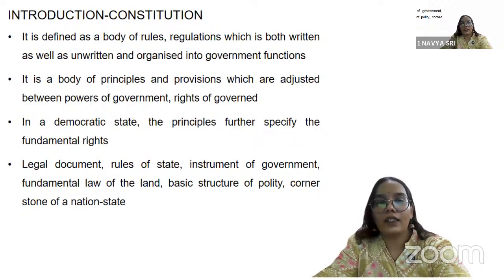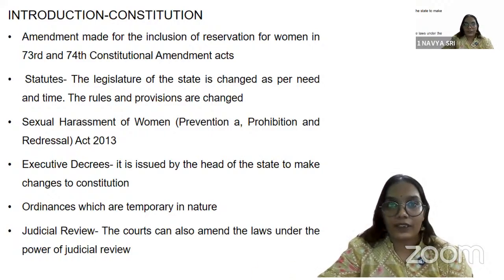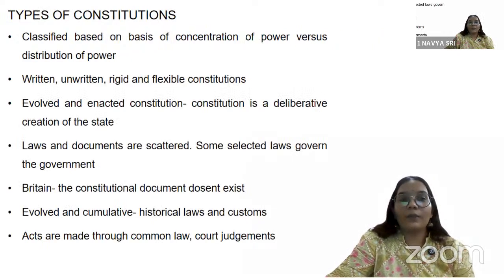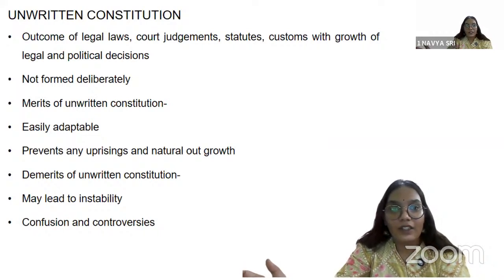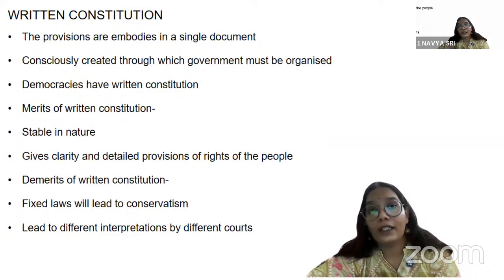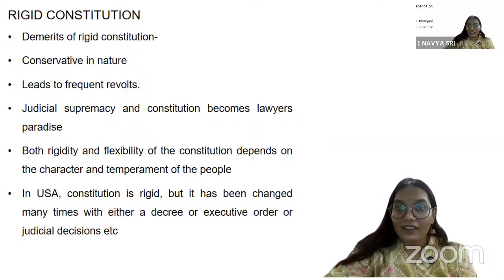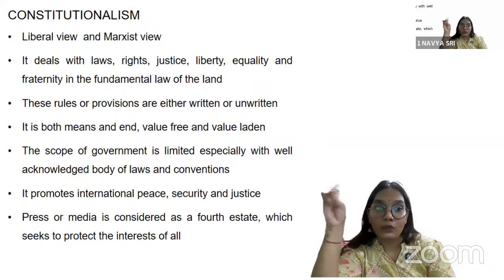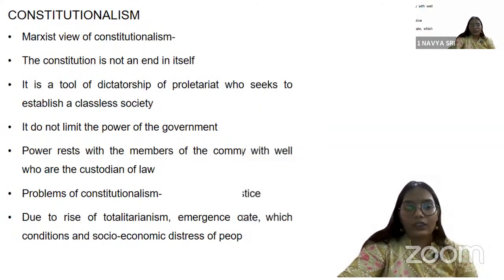UG 2-Sem : Pol.Science (E/M)